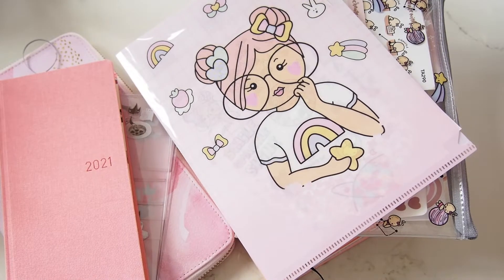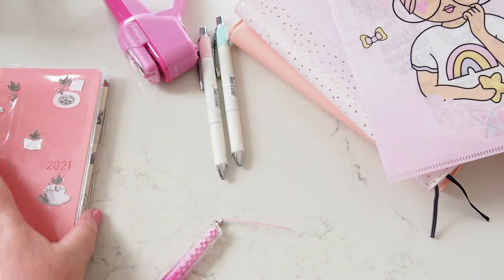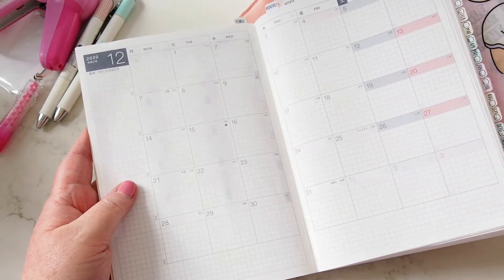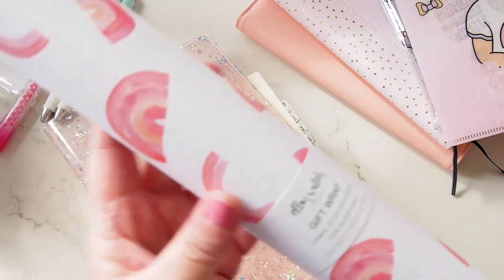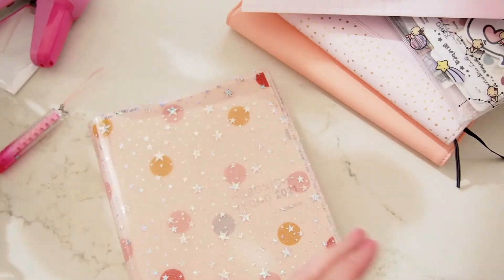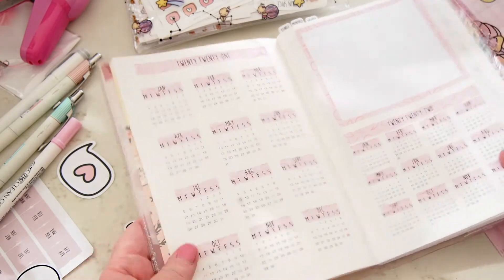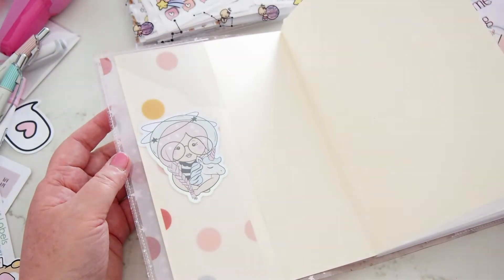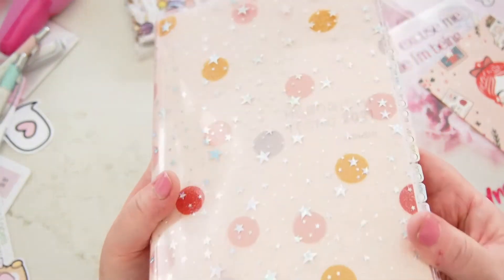Chatty setup of my 2021 Hobonichi Weeks & Cousin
I am fairly non-commital in this video - apologies for that. I absolutely love the setup by I'm not finished because I want it to be perfect.

But I love all these pretty things in here, here are some:
Tickled Pink Planning
Messy Bun Creations

x desleyjane